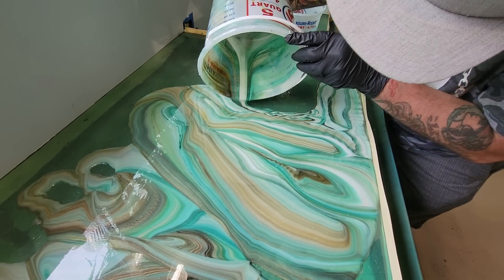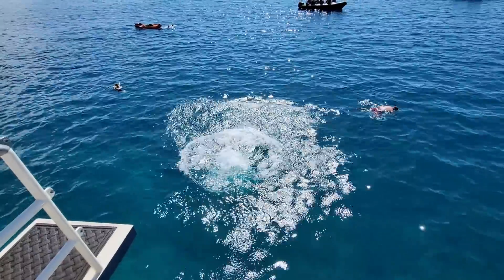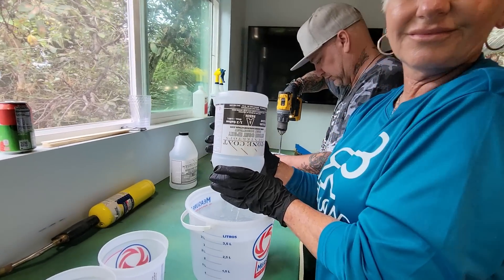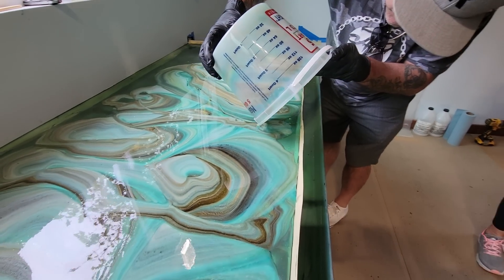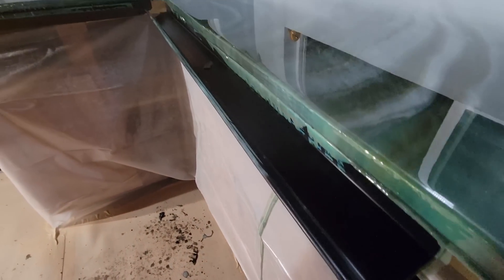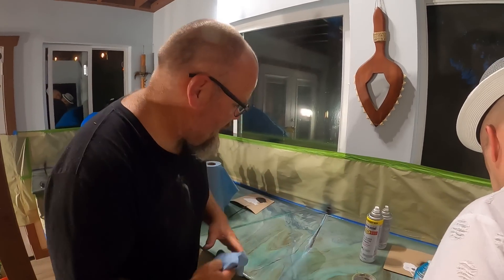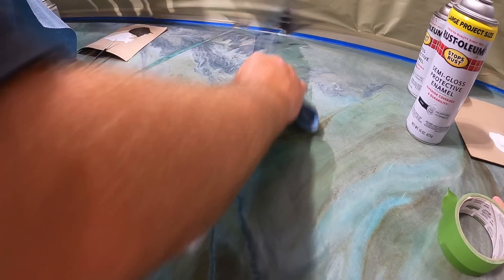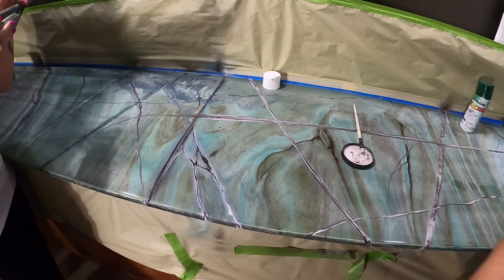Epoxy Tips I wish I knew as a Beginner 🔴 Save Time & Money | Stone Coat Epoxy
Learn How to maximize your epoxy tips and tricks.
Epoxy Tips I wish I knew as a Beginner 🔴 Save time & Money | Stone Coat Epoxy is a video designed for beginners and professional epoxy installers